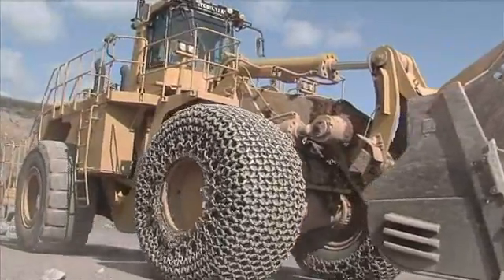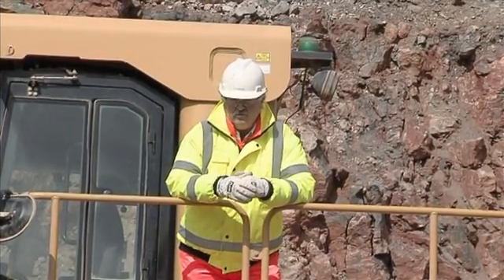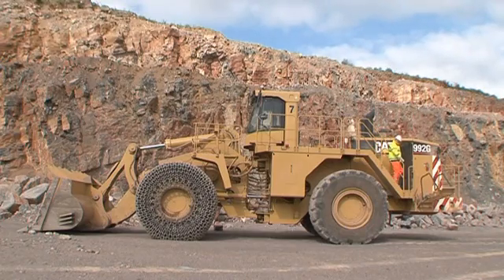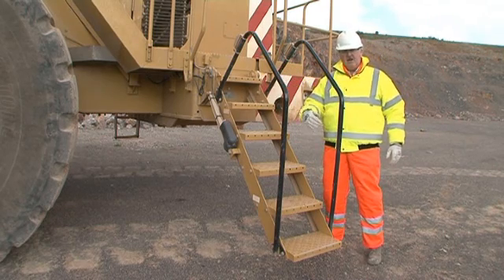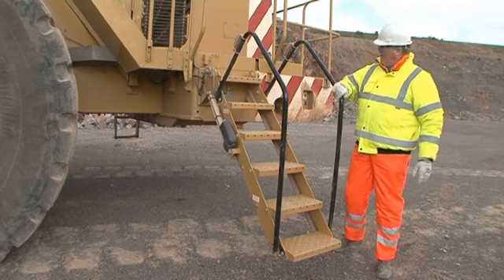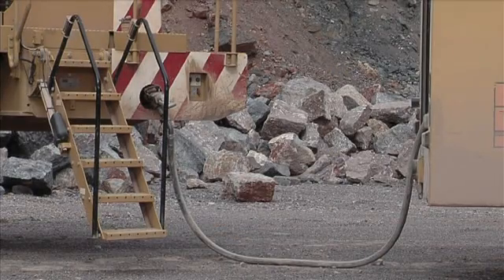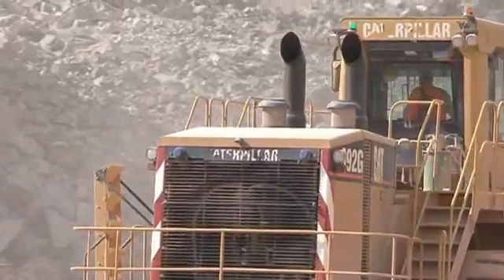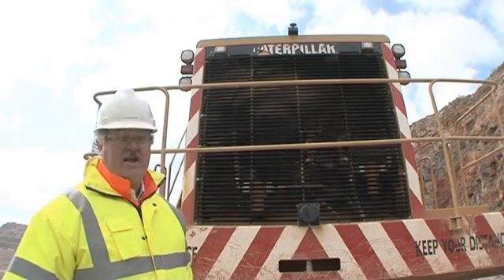Safer by Design - safety features on a wheeled loader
Rory Graham reviews the safety features on a wheeled loader at Aggregate Industry's Torr Quarry (3 min 18 secs)